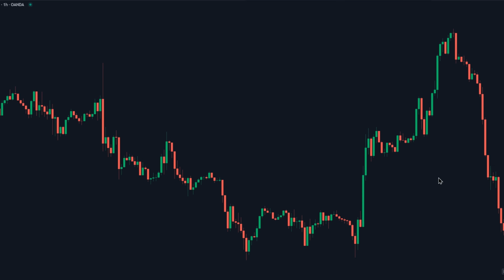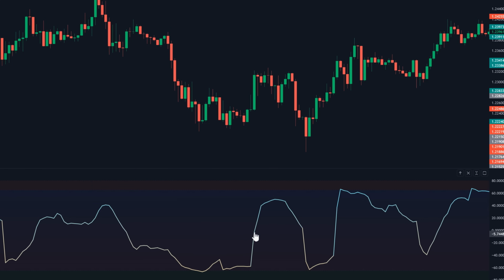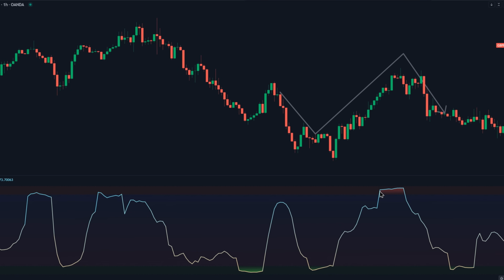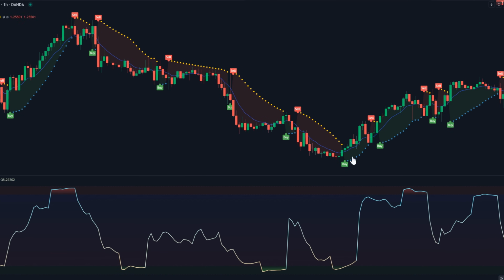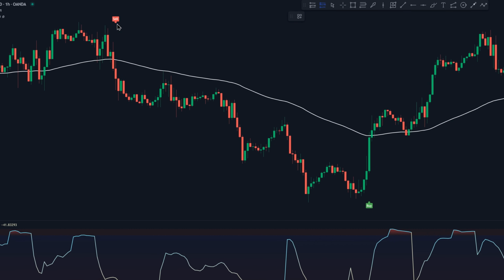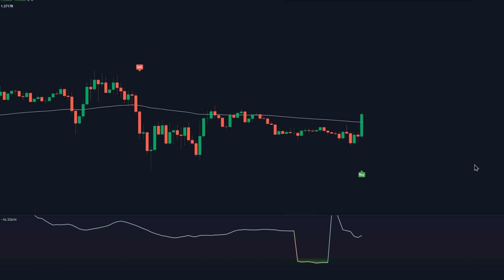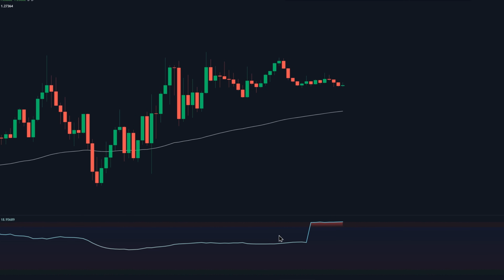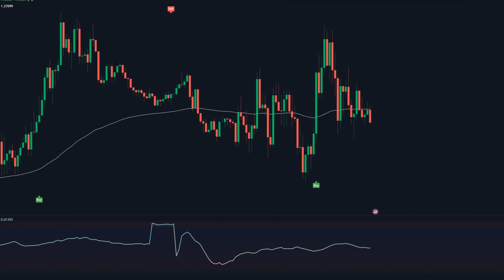The VWAP Angle Indicator: Always catch market TOPS and BOTTOMS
- Unveil the secrets of the VWAP Angle Indicator in our latest video! 📊 Learn how to identify potential trend reversals with precision using this powerful tool. We'll break down its components, customization options, and reveal a simple yet effective trading strategy that combines it with the Parabolic SAR and EMA indicators. 📈 Whether you're a beginner or an experienced trader, our insights will help you sharpen your trading skills and make informed decisions in the market. Don't miss out on this opportunity to boost your trading game! 🚀